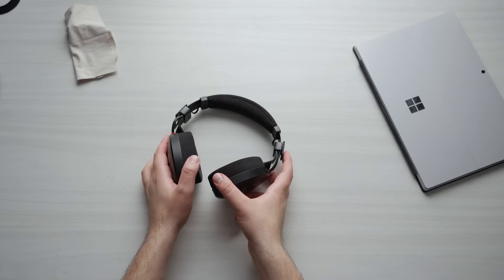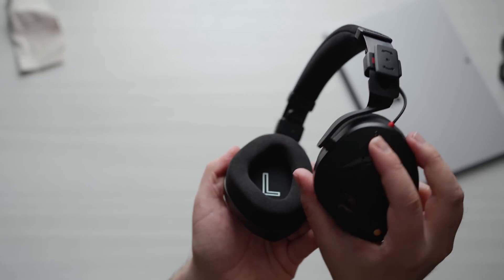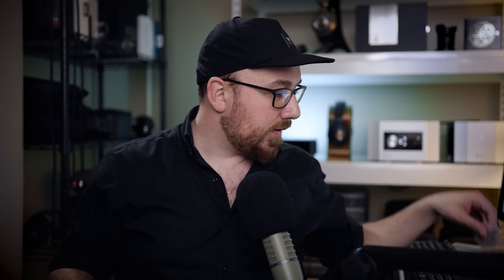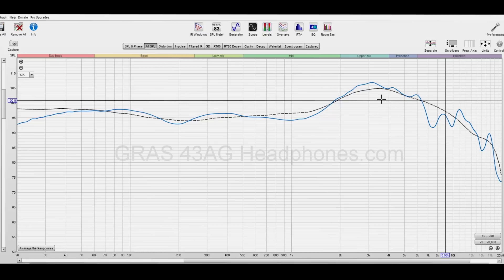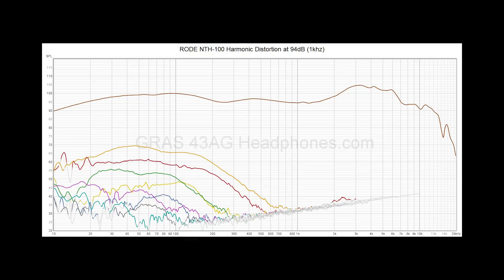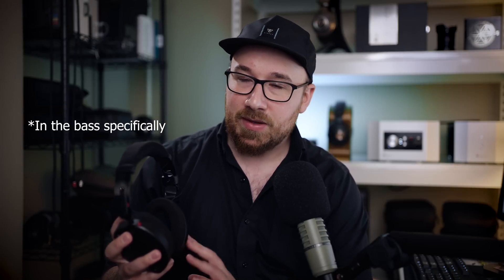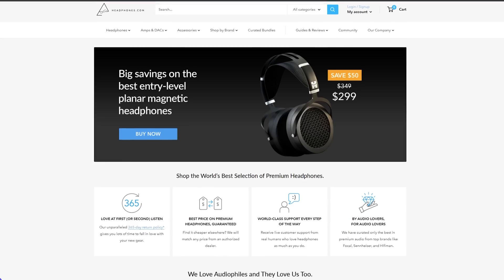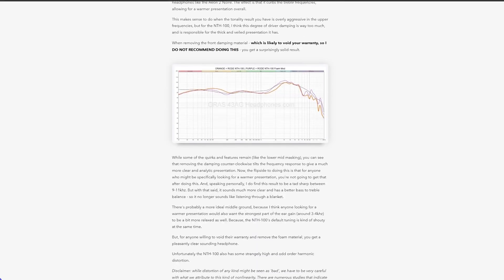RODE NTH-100 - Good enough for an audiophile?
00:00 - Intro
00:46 - Build, Design & Comfort
04:03 - Sound: Objective
07:54 - Foam Mod
09:44 - Distortion
10:39 - Sound: Subjective & Comparisons
12:47 - Conclusion